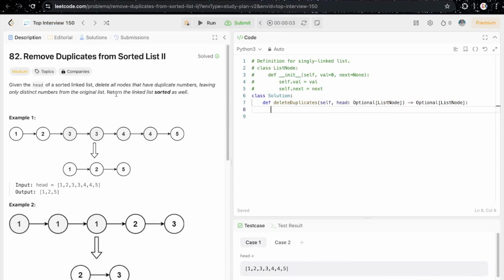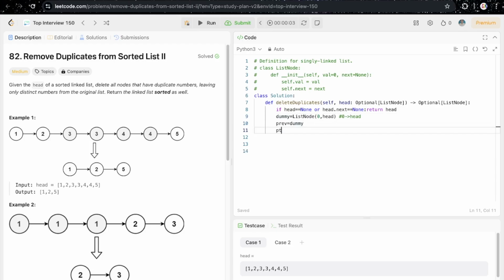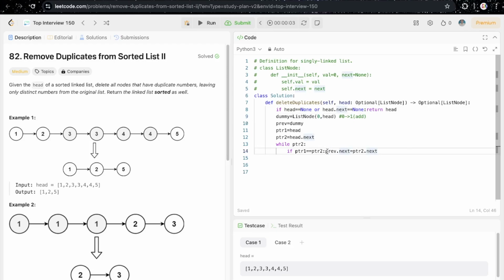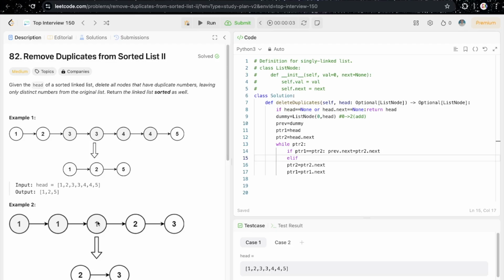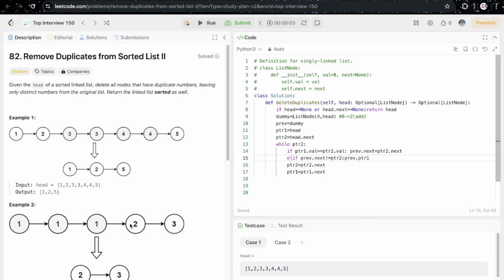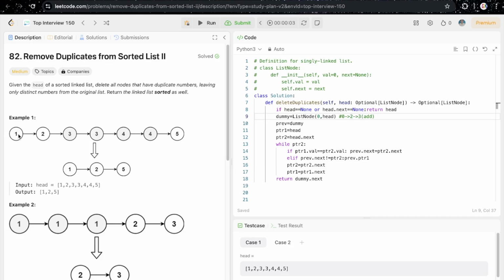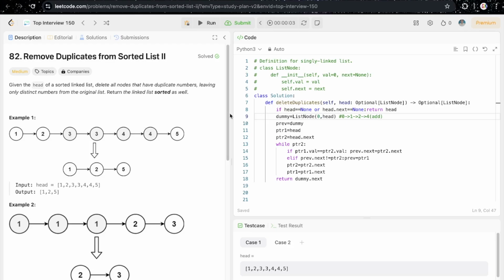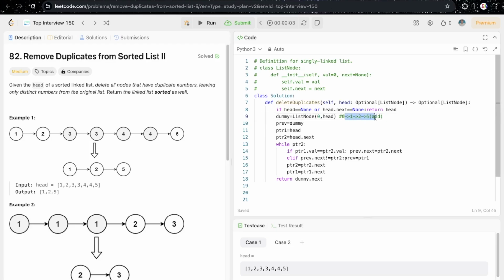Removing Duplicates from Sorted List II